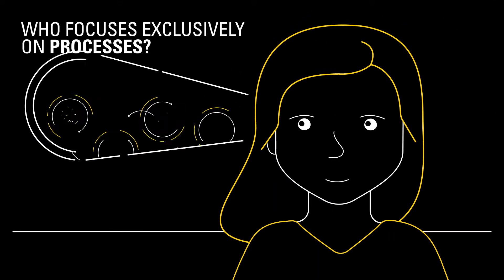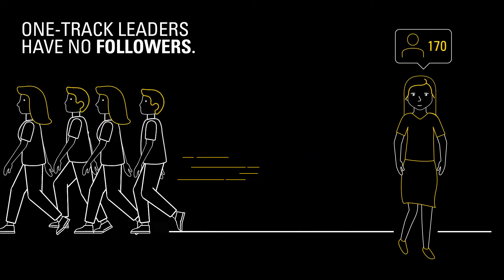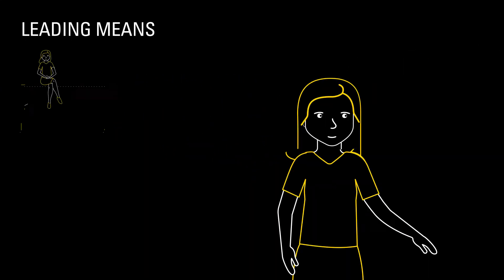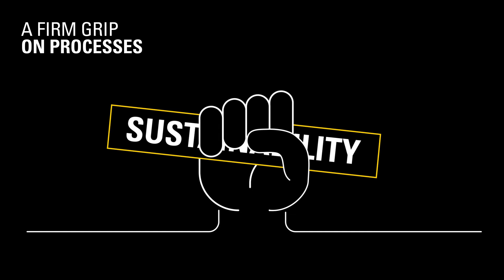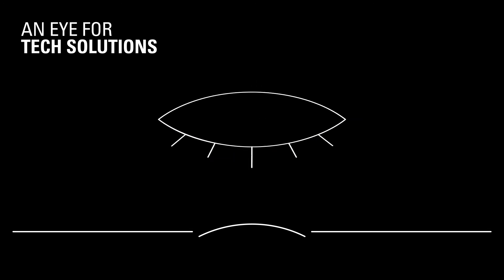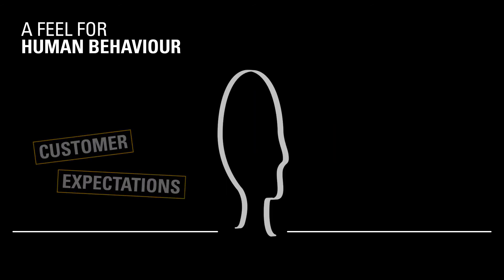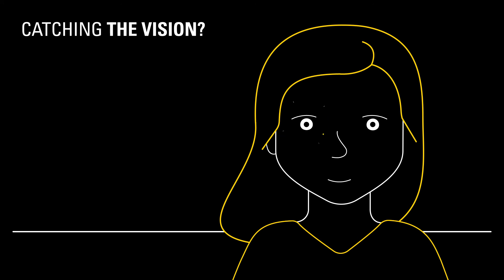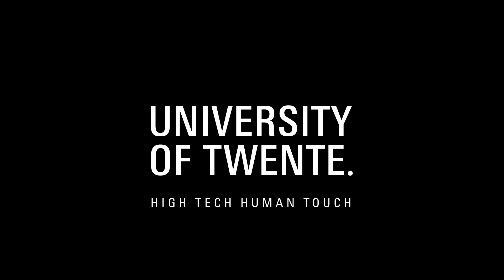Bachelor's in Industrial Engineering & Management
This animation explains what you can expect from the Bachelor's in Industrial Engineering & Management. Do you want to know more about the programme?